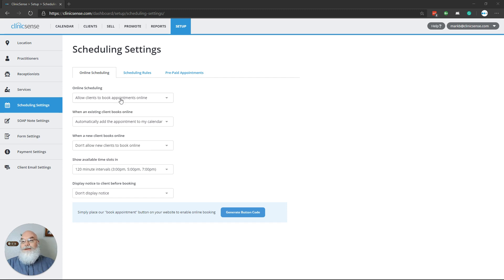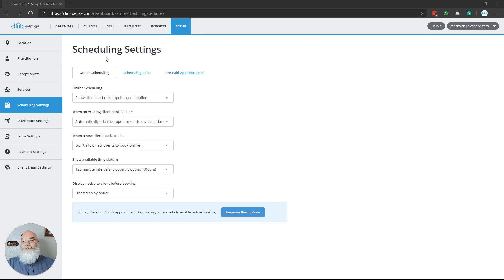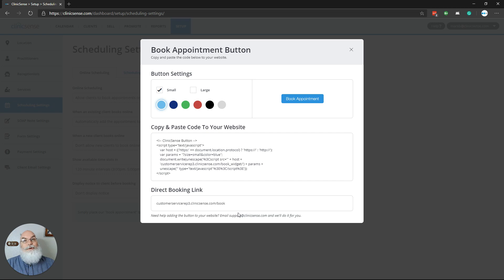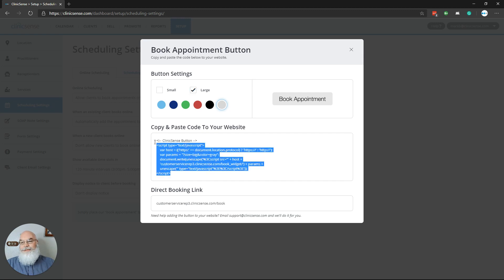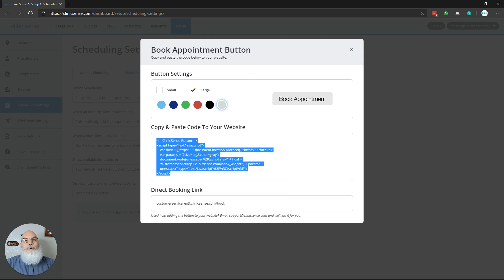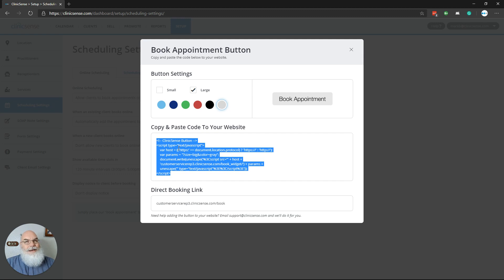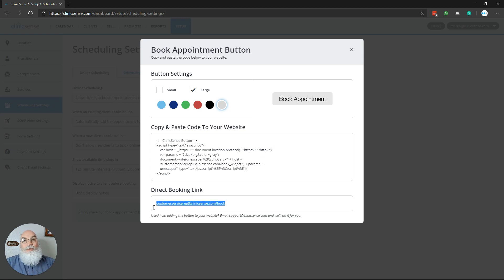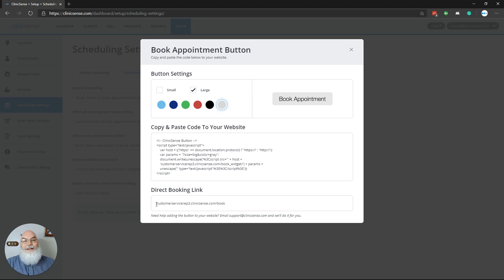How to add online scheduling to your website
In this video I show you how to add online scheduling to your website so your clients can book at their own convenience, and you never have to play phone tag again.